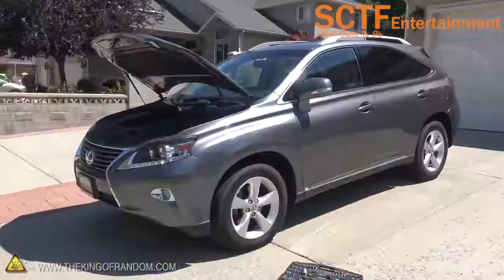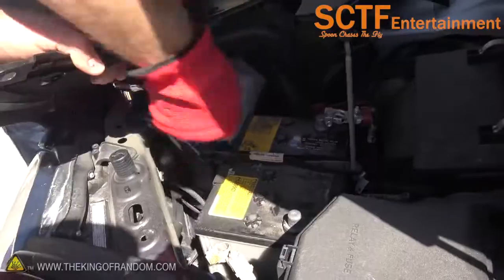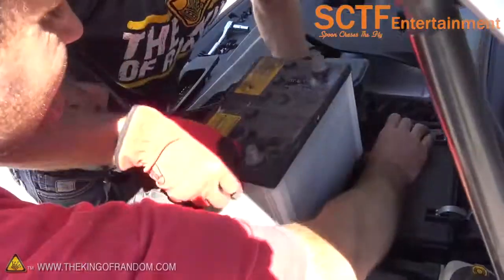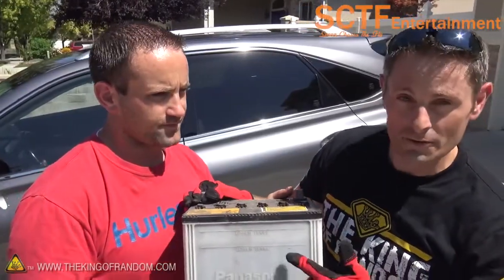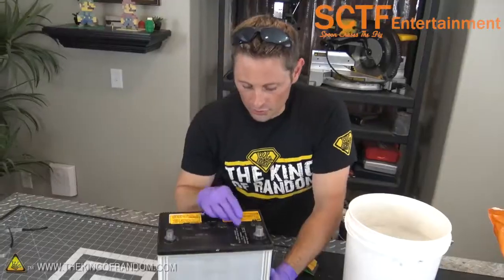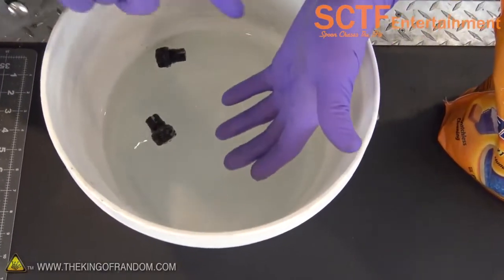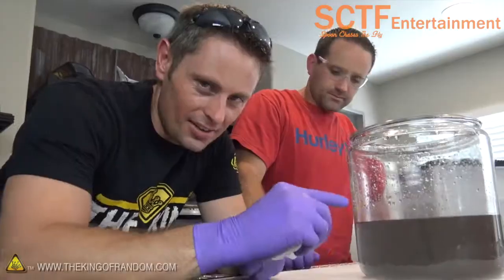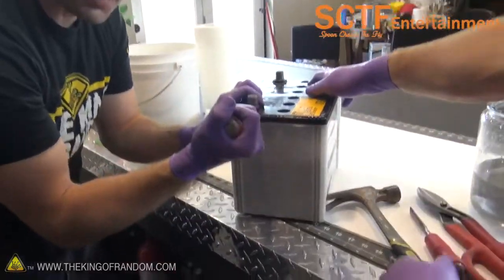[YTP] Grant Thompson blows up some batteries!!!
Grant Thompson plays with batteries. Hope you enjoy!